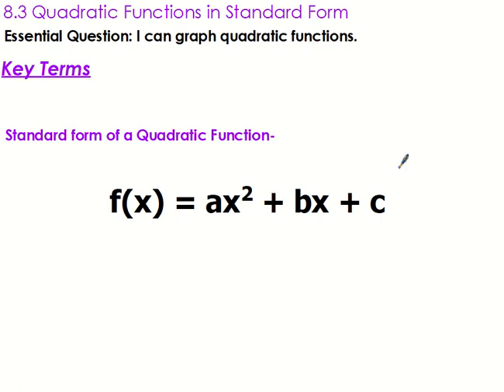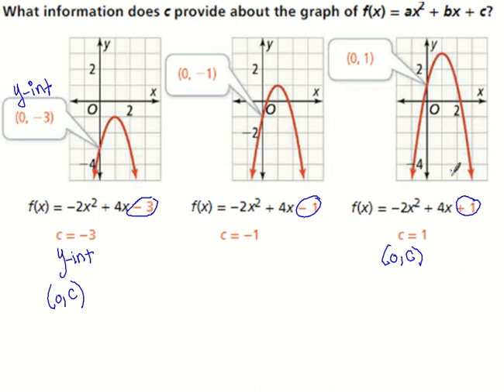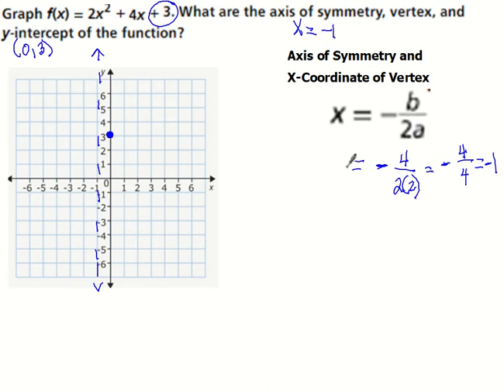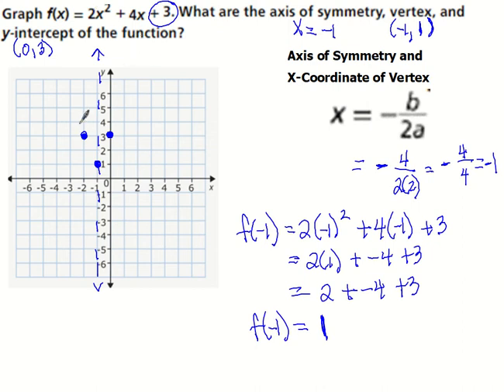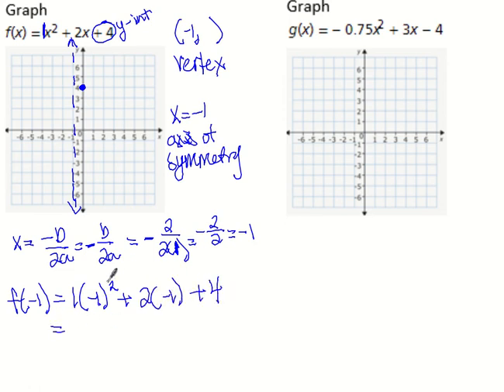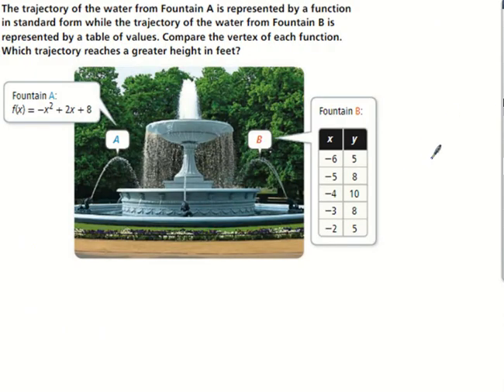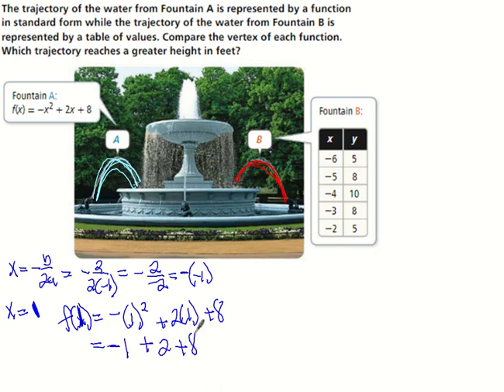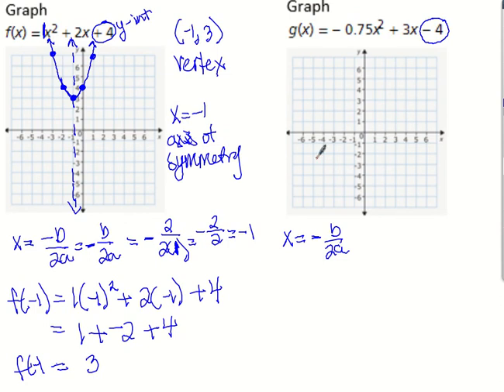8.3 Quadratic Functions in Standard Form